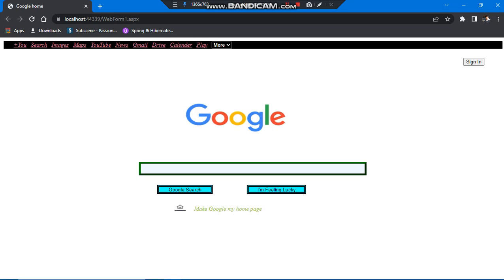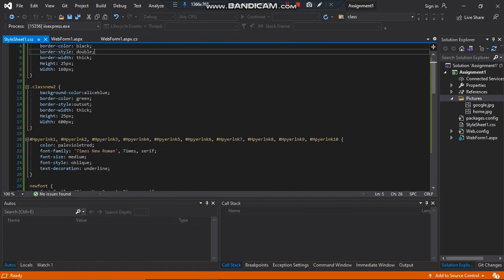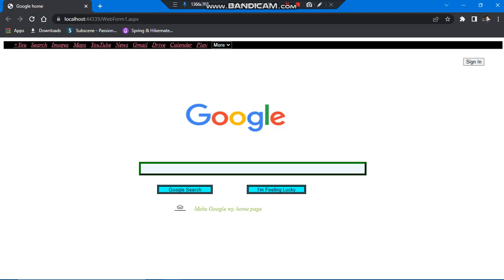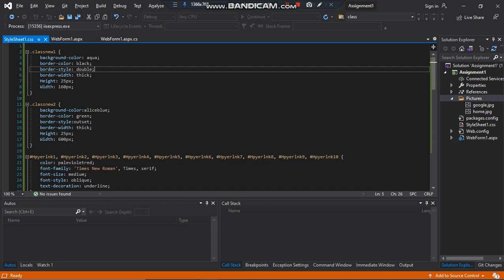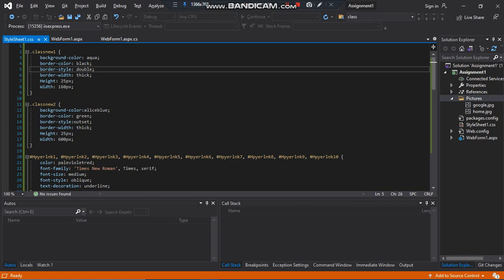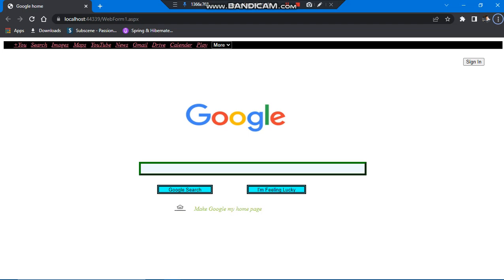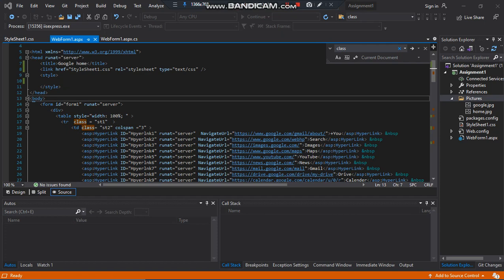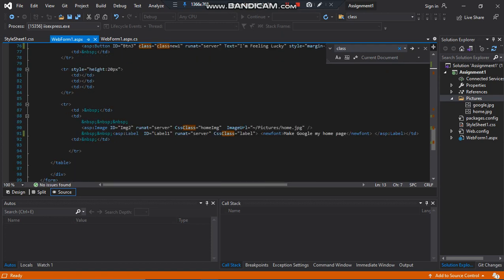Web engineering Assignment 2 google home page with selectors